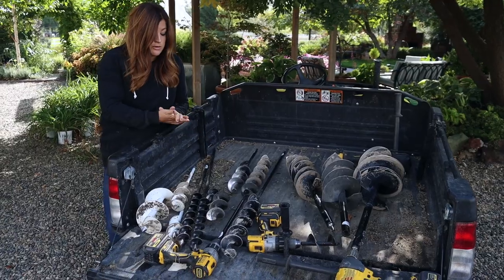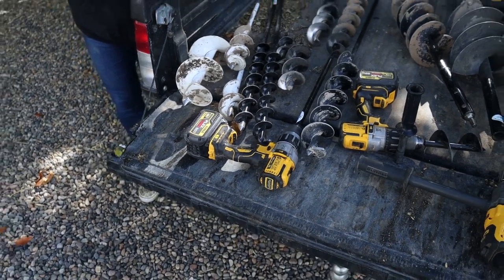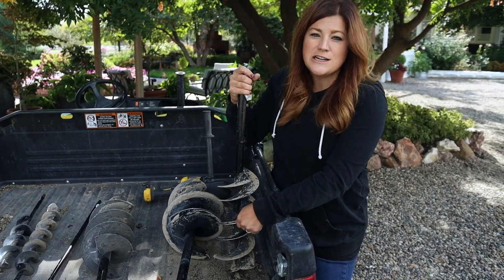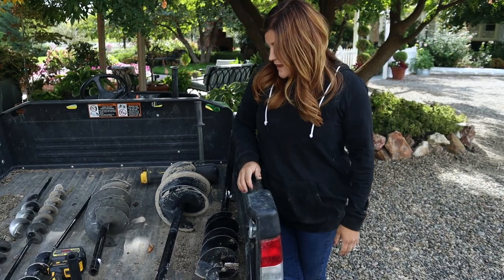Comparison of the Different Augers I Use for Planting! 🌿 // Garden Answer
Drill for 2" and 3" Augers
Bigger Drill for 4" - 9" Augers
Batteries for bigger drill

🌿MAILING ADDRESS🌿
Garden Answer
580 S Oregon St